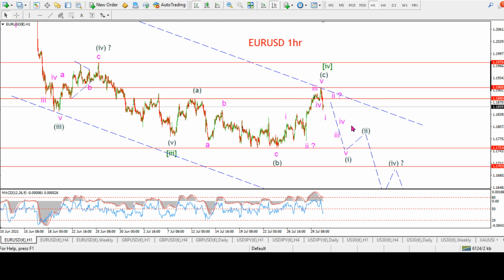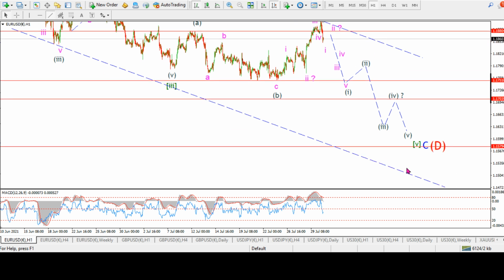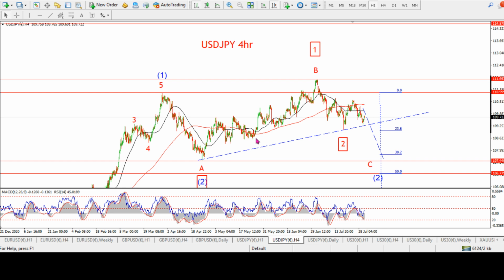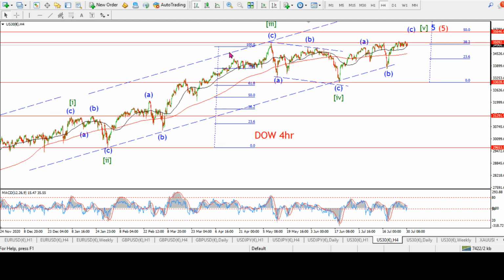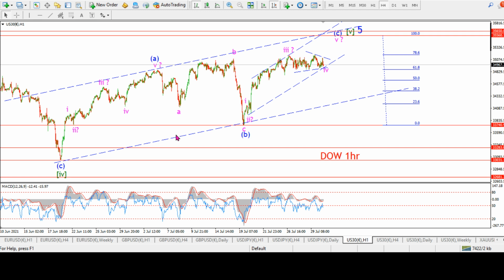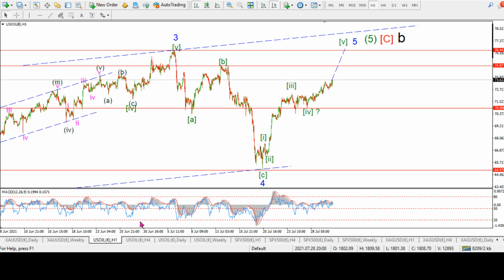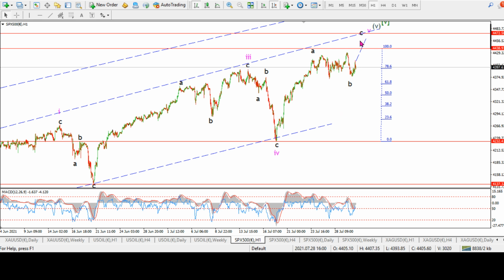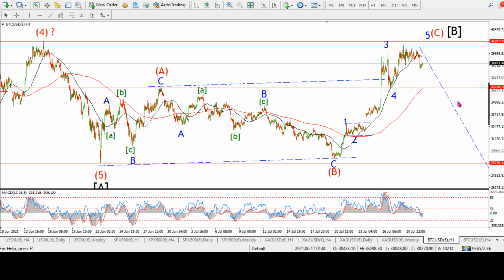The End of the Line is Close now.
enda.

(Romans 10:9)
the word of faith we are proclaiming: